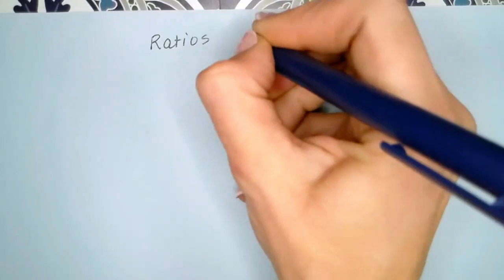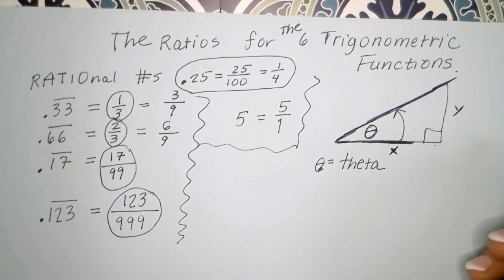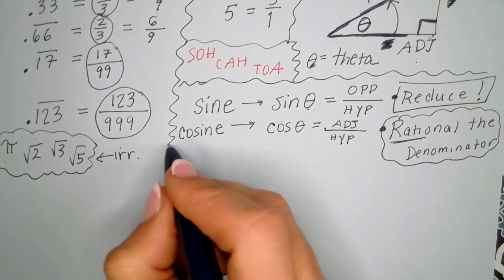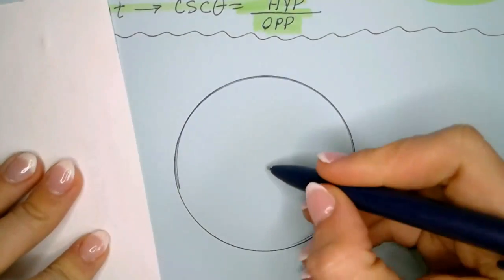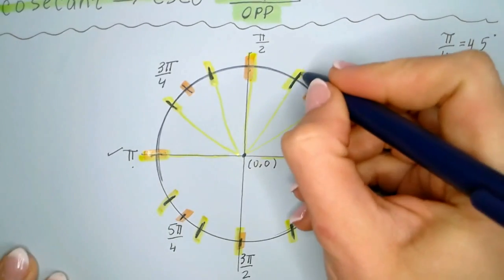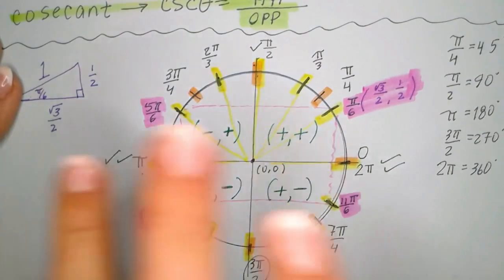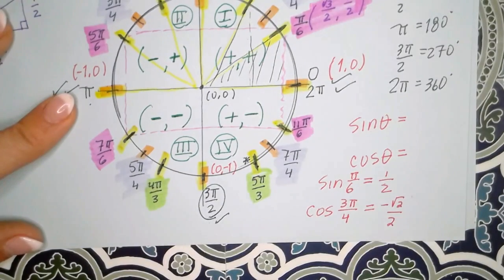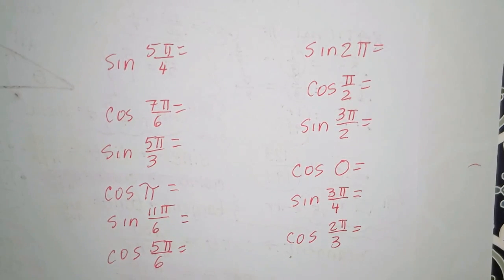6 Trigonometric Functions & the Unit Circle (in class)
Notes in class :)